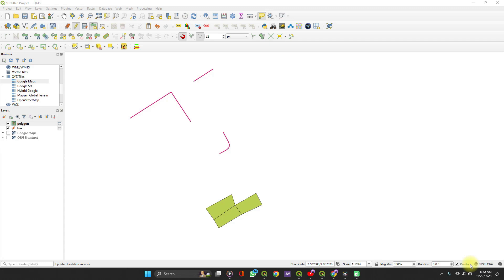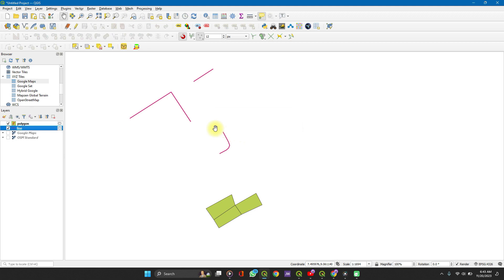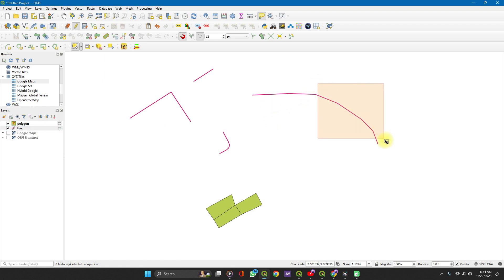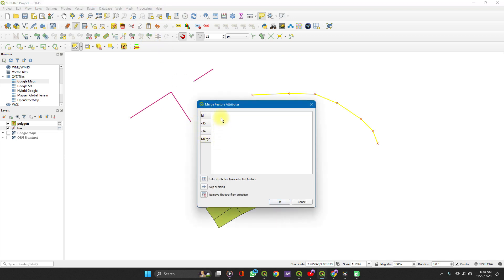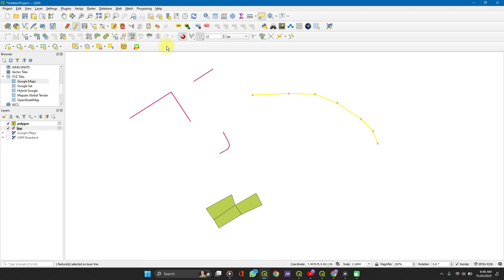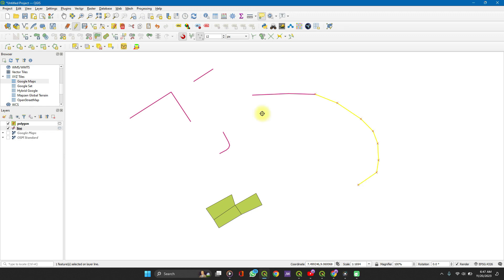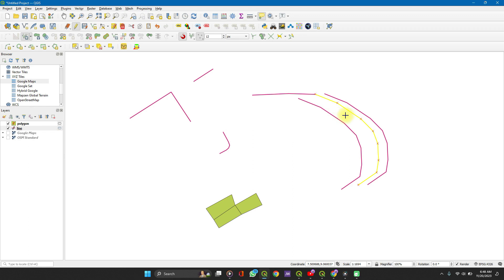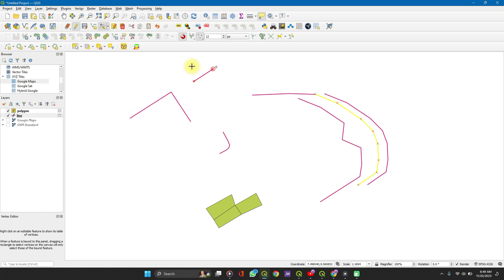Edit Vector Features (Add, Split, Merge, Move, Copy, Extend) Points, Lines & Polygons in QGIS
You can easily manipulate features in QGIS using different tools in the QGIS toolbar. This tutorial will teach you how to add new vector features, merge, move, copy, and extend points lines and polygons.
Toolbars Needed:
1. Digitizing toolbar
2. Advanced digitizing toolbar
3. Selection toolbar
4. Snapping toolbar
1. how to add new points lines and polygon features in QGIS
2. how to merge vector features
3. how to split line features
4. how to copy and move vectors
5. how to extend line features